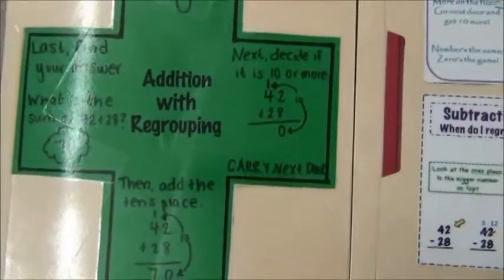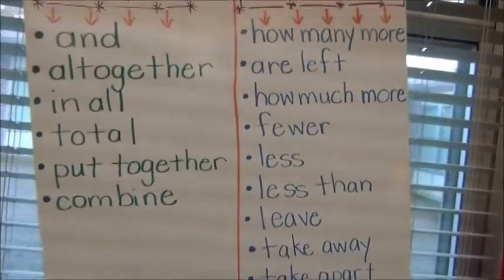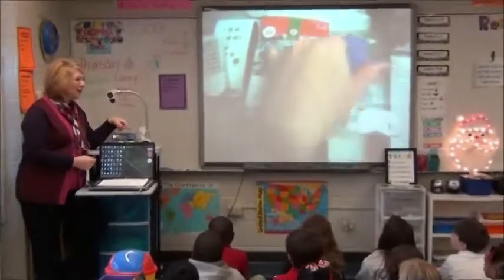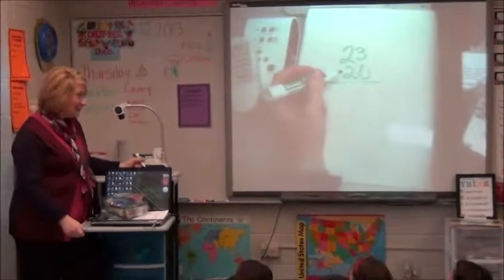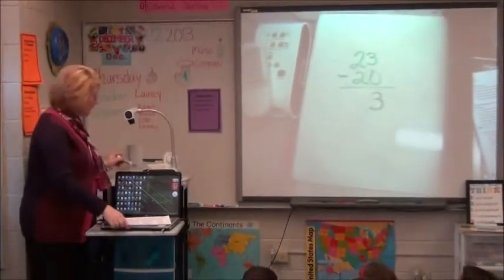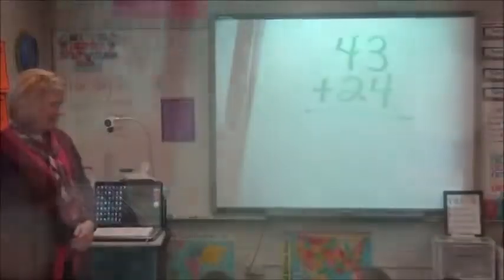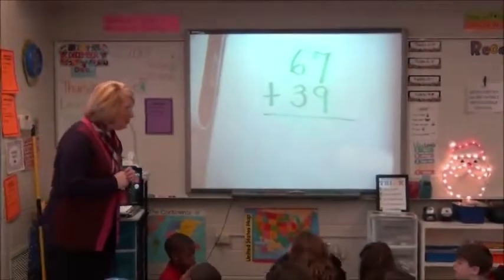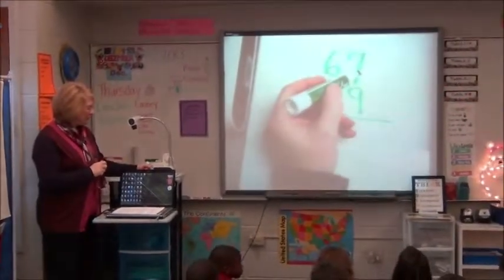Kelli Colvin - Hillcrest Elementary - TOY 2015 Submission Video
Lincoln Parish Elementary School Teacher of the Year Nominee